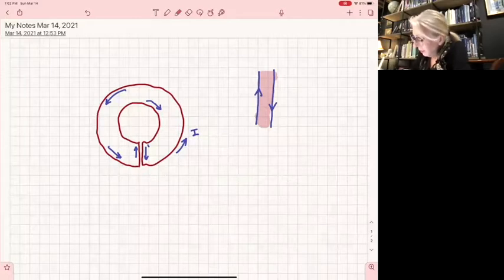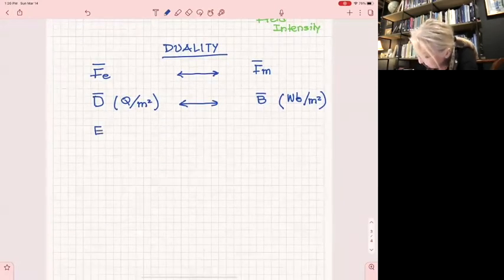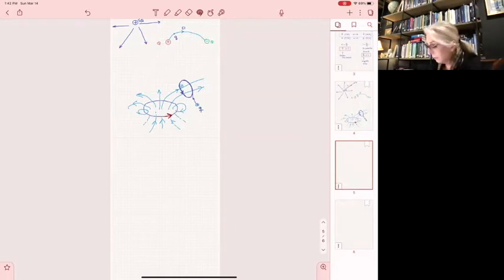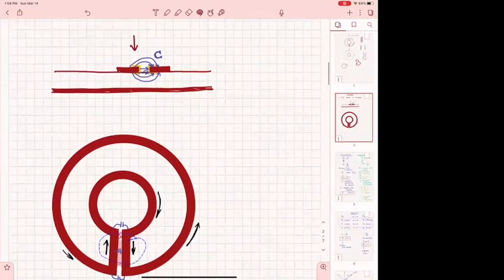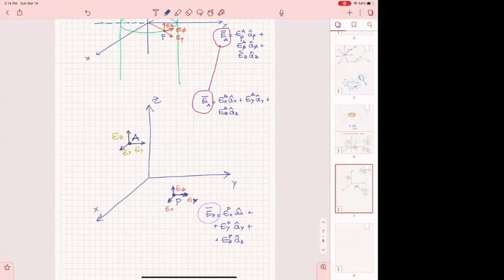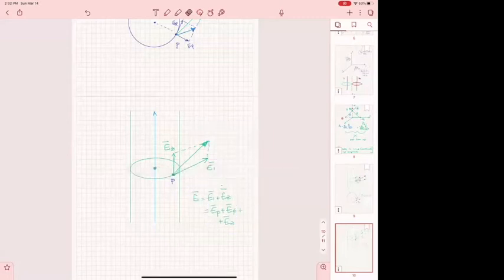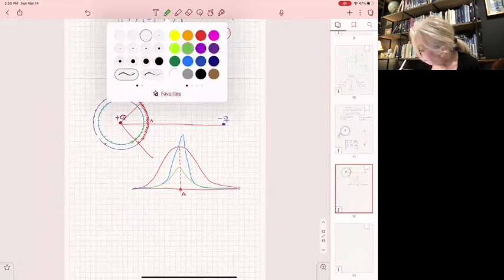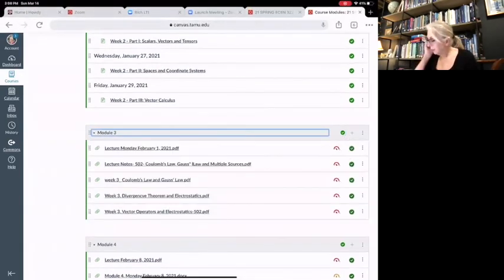Office Hours Sunday March 14, 2021